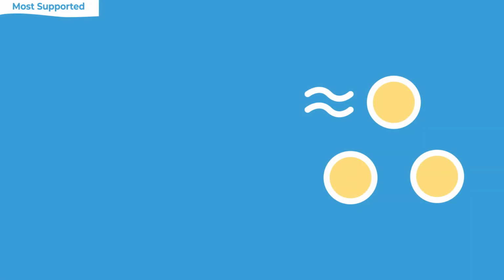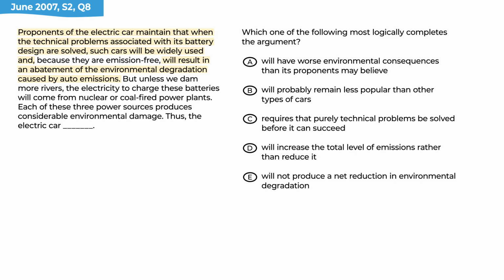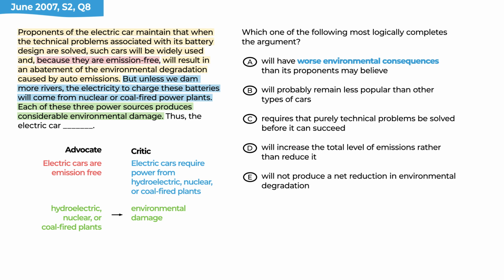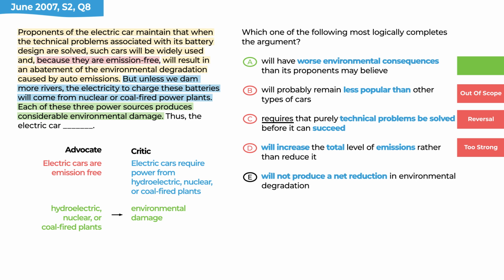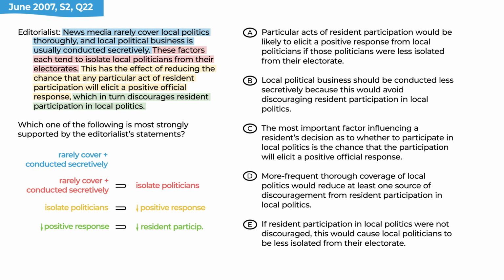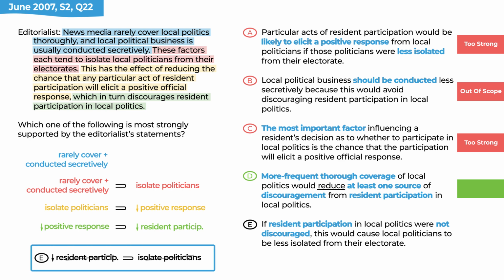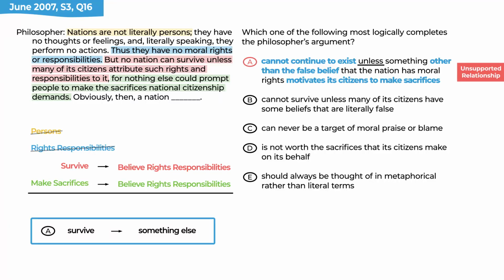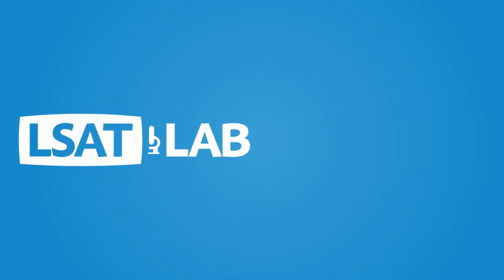Most Supported | LSAT Logical Reasoning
Learn how to deal with Reasoning Structures and Trap Answer patterns in Most Supported questions in the Logical Reasoning section.